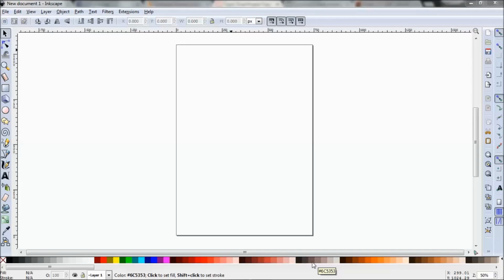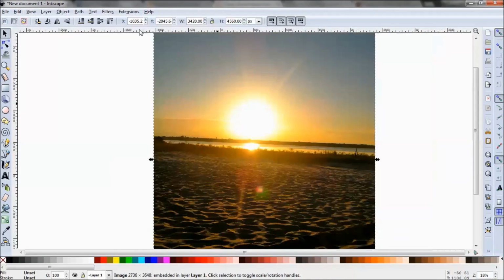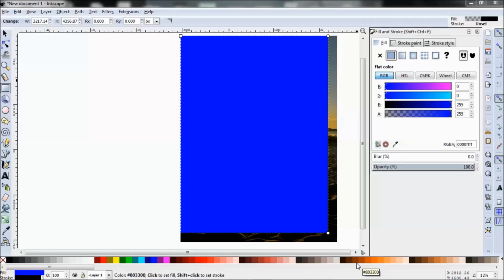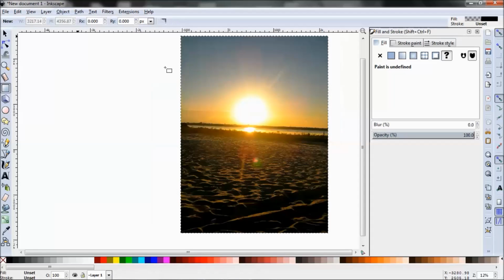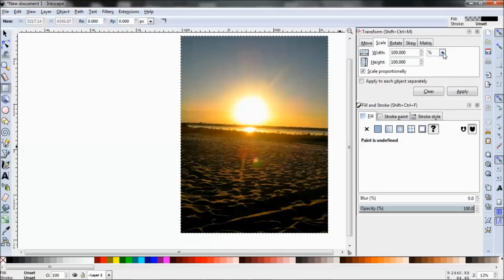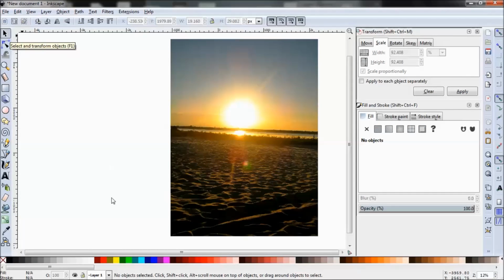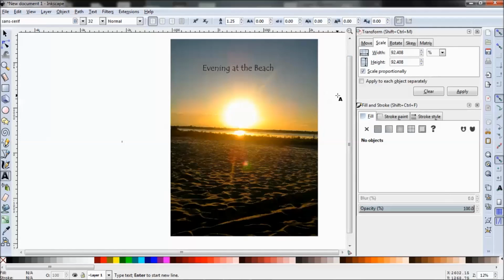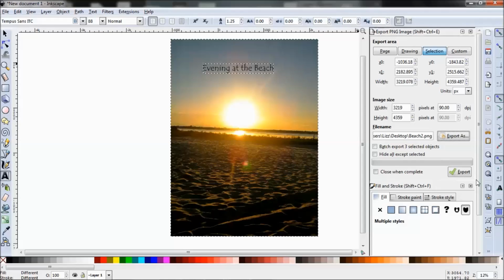Editing Picture Files in Inkscape Part 1